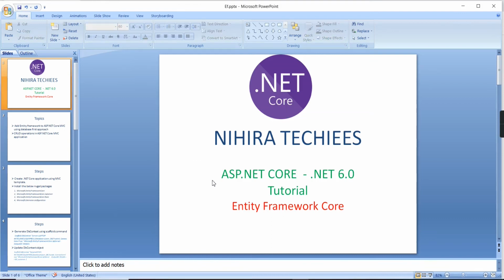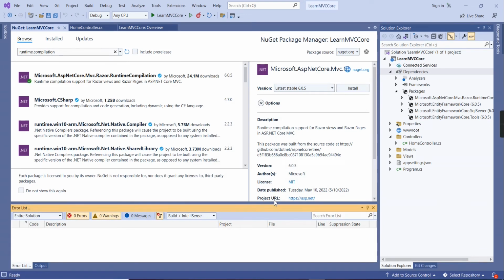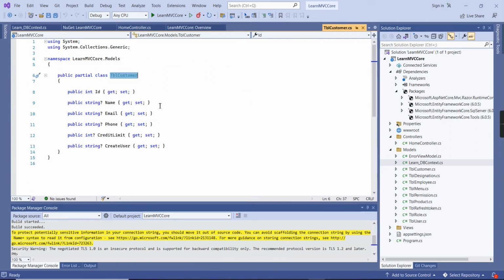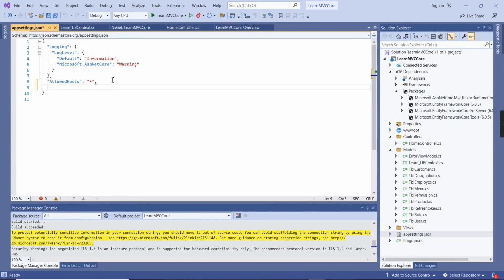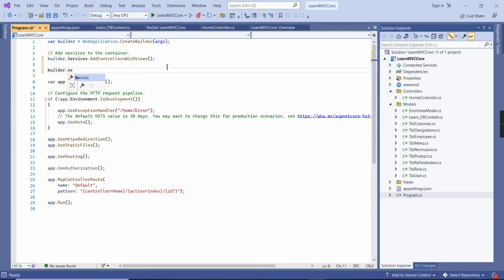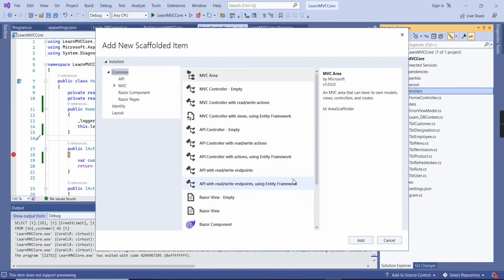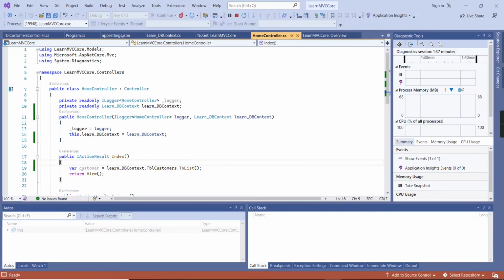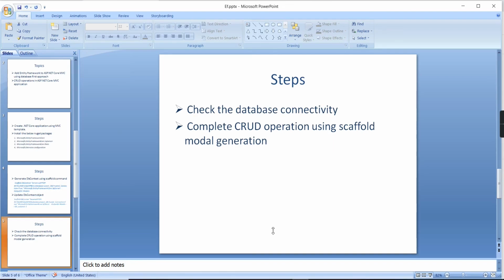How to use Entity Framework Core in ASP.NET Core 6.0 MVC | Database First Approach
This video explains how to use Entity Framework Core 6.0 in ASP.NET CORE 6.0 MVC

Topics covered
1, Add Entity framework to ASP.NET Core MVC using database first approach
2, CRUD operations in ASP.NET Core MVC application

Steps need to follow
1, Create .NET Core application using MVC template.

2, Install the below nugget packages
     1,  Microsoft.EntityFrameworkCore
     2,  Microsoft.EntityFrameworkCore.Sqlserver
     3,  Microsoft.EntityFrameworkCore.Tools
     4,  Microsoft.Extension.configuration

3, Generate DbContext using scaffold command
     Scaffold-DbContext "connectionstring" Microsoft.EntityFrameworkCore.SqlServer -OutputDir Models

4, Update DbContext object
    Scaffold-DbContext "Connectionstring" Microsoft.EntityFrameworkCore.SqlServer -OutputDir Models -t tablename -f

5, Check the database connectivity
 6, Complete CRUD operation using scaffold modal generation